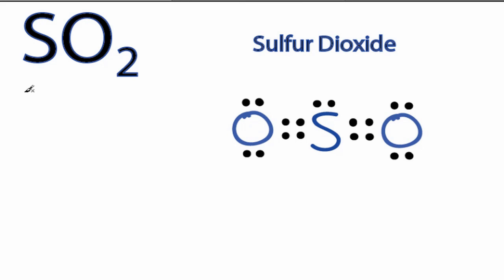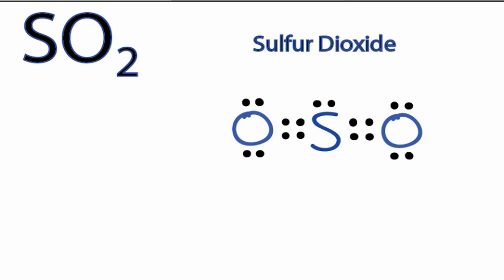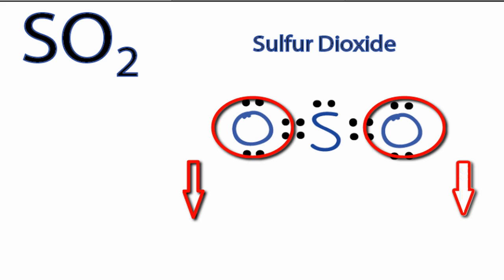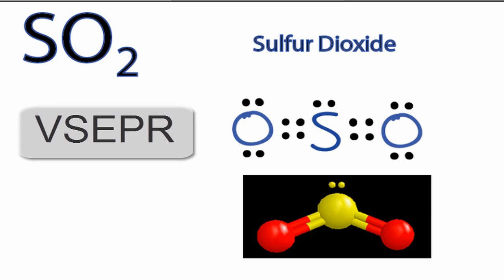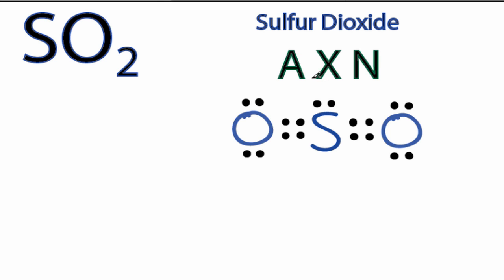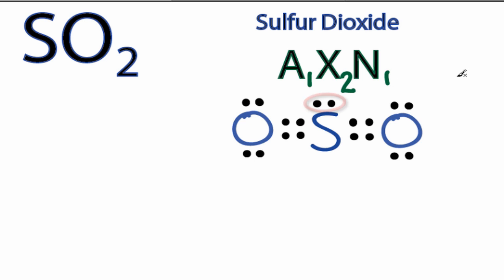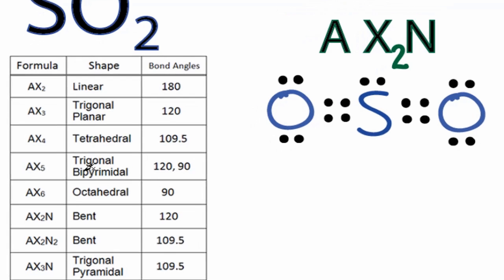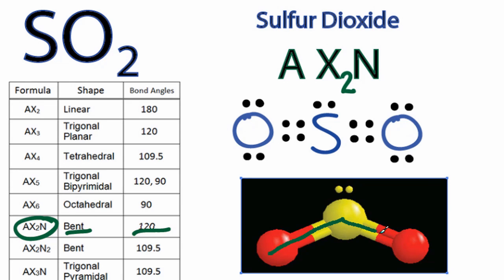SO2 Molecular Geometry / Shape and Bond Angles (Sulfur Dioxide)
A quick explanation of the molecular geometry of SO2 including a description of the SO2 bond angles.

We can see that there are only two atoms attached to the central Sulfur (S) atom and there is one electron pair (also called a lone pair) on the Sulfur. Based on VSEPR Theory (Valence Shell Electron Pair Repulsion Theory) the SO2 molecular shape will be Bent.  This is because the Valence Shell Electron Pairs Repel each other.  When they do so they are forced to the opposite side of the Sulfur atom giving SO2 a Bent molecular shape.  The lone pair of electrons is at the top of the SO2 molecule.

The SO2 bond angle will be 120 degrees (actual value is 119 degrees) since it has a Bent molecular geometry.